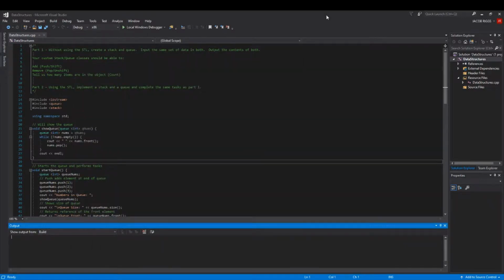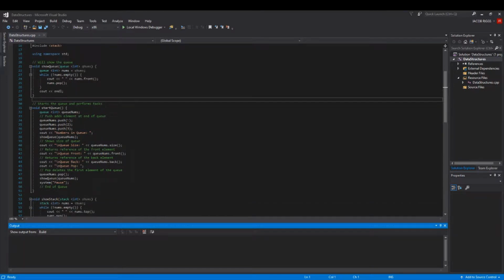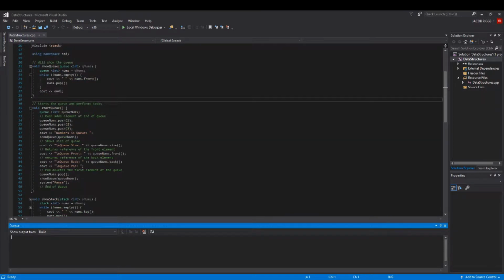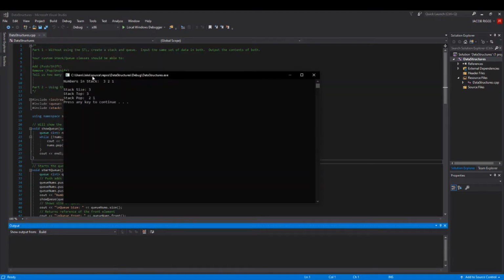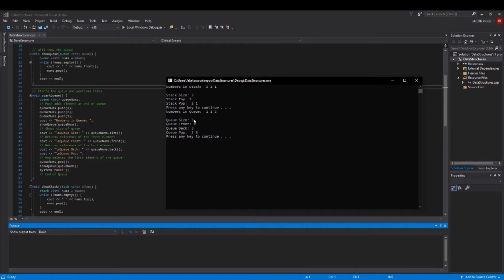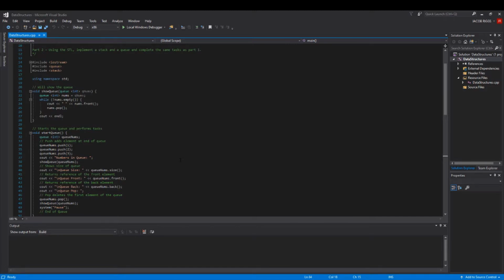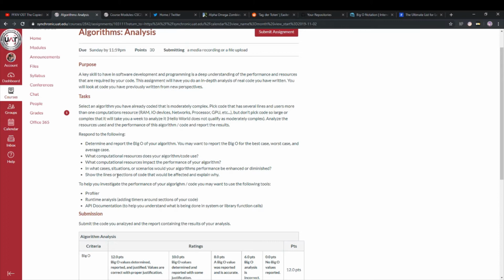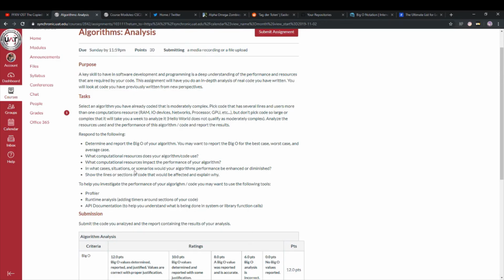Algorithms Analysis - Jacob Riggs